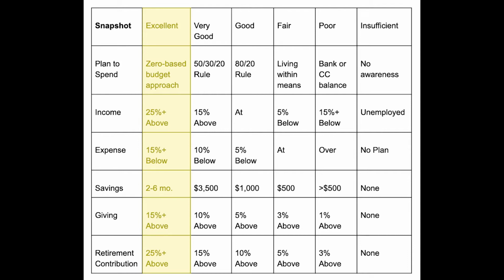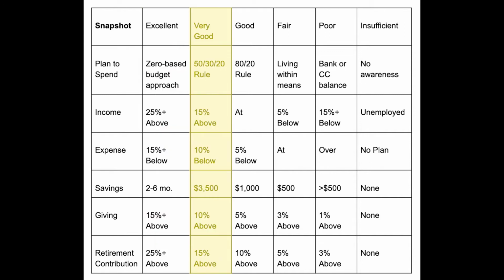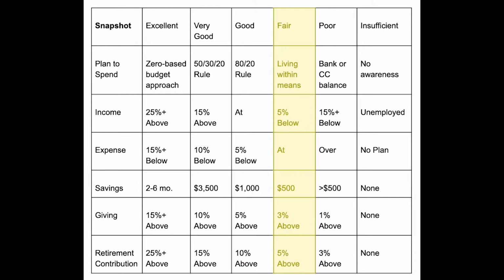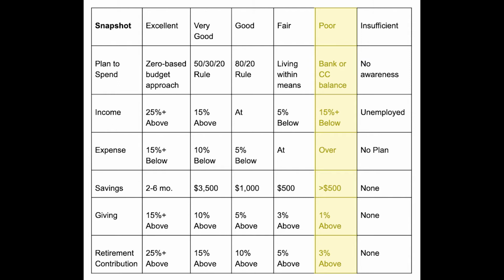Financial Snapshot: How does your expenses score?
The core Financial Snapshot has a total of six categories to evaluate. We reviewed what it would look like if you were to be consistent across all categories, but this scenario will not work for most of society. You may be further on in one category while lagging in another. In order to determine where you are at, looking at each category specifically based on your level of current proficiency will help reveal which needs the most focus. Moving from income to focusing on expenses, you’ll be able to pull this from your Plan to Spend or Budget as well. This will be the third step in the process. Finding out whether you spend more than you make will be one of the key components that will ensure that whether you are paid according to the market or not overextending yourself.

Jared created Millennial Margin out of necessity, as he has watched countless people schedule-away, mortgage-up, and max-out their lives. Margin is simply the antithesis, providing leeway in an increasingly margin-less culture.

Follow Millennial Margin or simply visit millennialmargin.com

My goal is to be in your corner bridging the gap between your trusted CPA, attorney, and financial planner. My advice is simply from my own personal experiences and is not meant to override or replace professional advice from your trusted investment professional.

W14E4